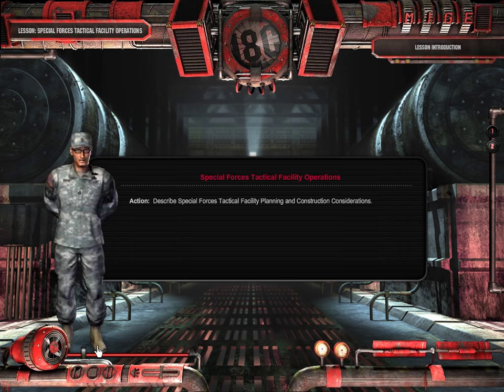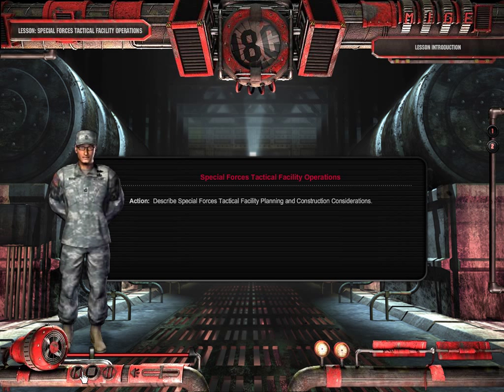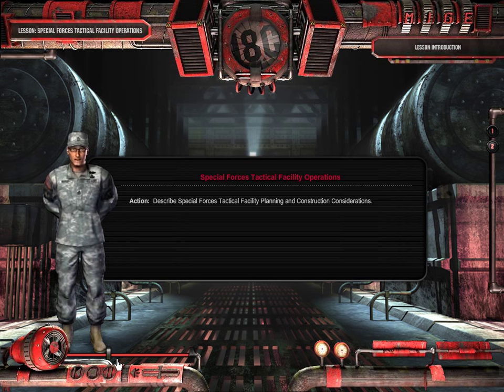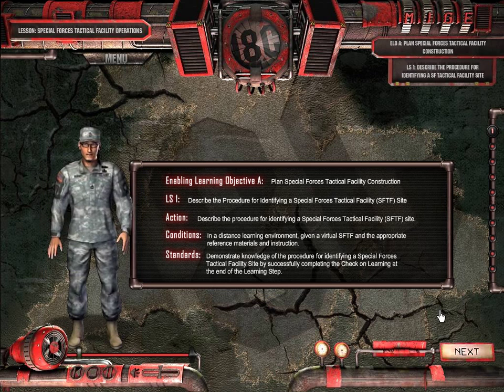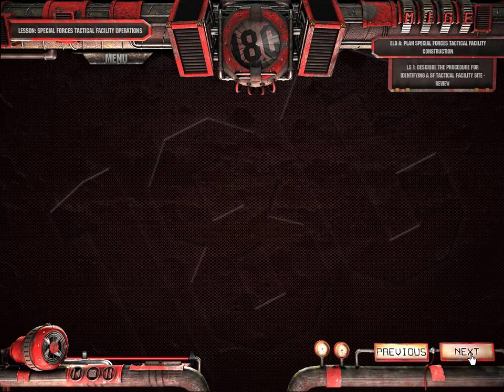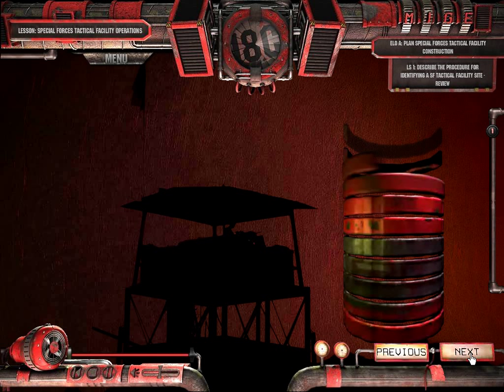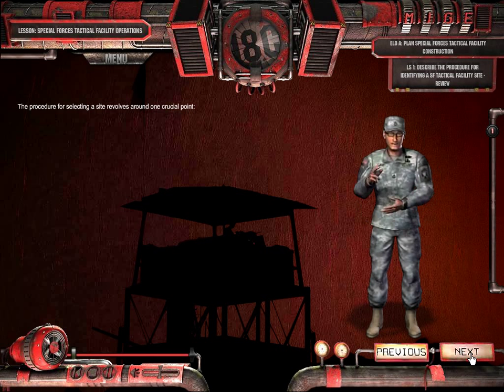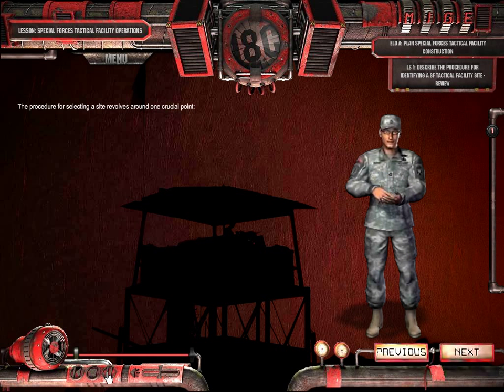18C Special Forces Engineer Sergeant Course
18C SF Engineer SGT Course produced for the US Army (Unclassified).  This is a video capture of the courseware in action. Some video elements may lag due to frame rate capture settings.